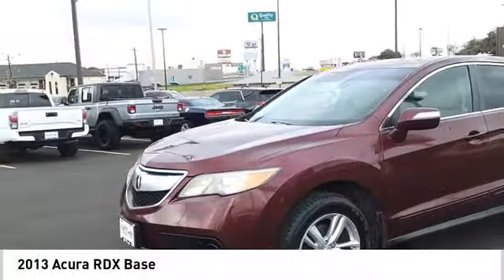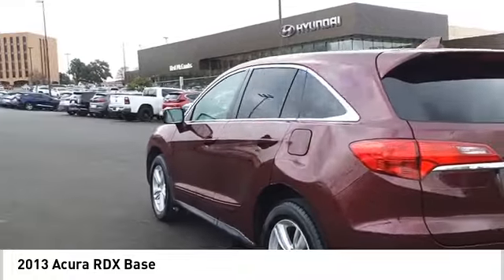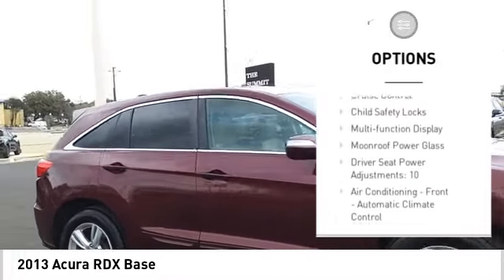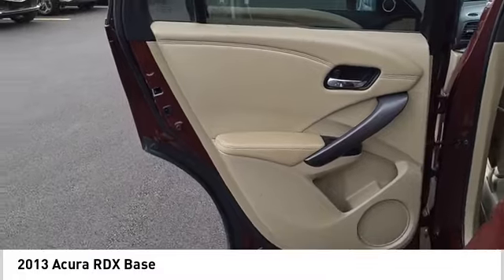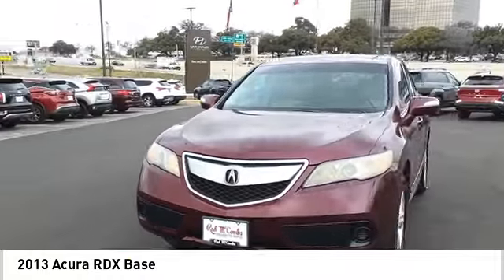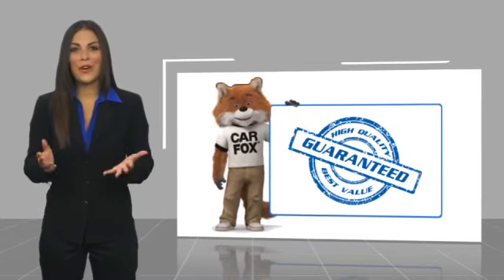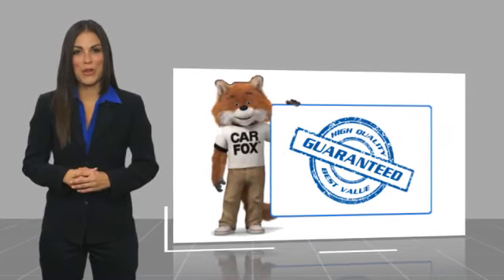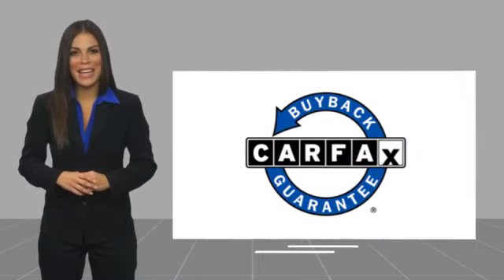2013 Acura RDX Base UsedNew or Used 62016A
This 2013 Acura RDX is a powerful and reliable SUV. It features a 3.5 liter 6 cylinder engine with sequential port fuel injection, and FWD capabilities. The exterior of this vehicle is a rich maroon color, while the interior is finished in a neutral tan color. This vehicle has Hill Start Assist for added safety and control when driving on inclines or declines. With its powerful combination of features and performance, this Vehicle is sure to turn heads wherever it goes.